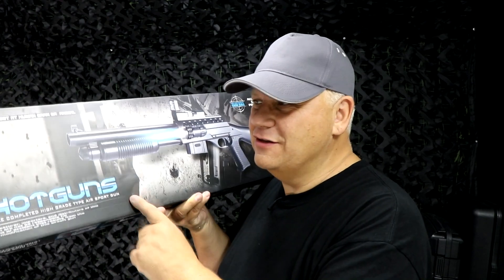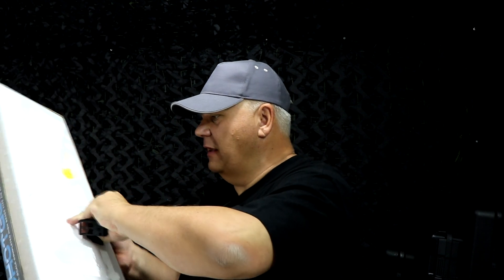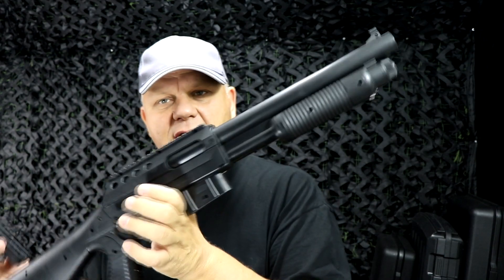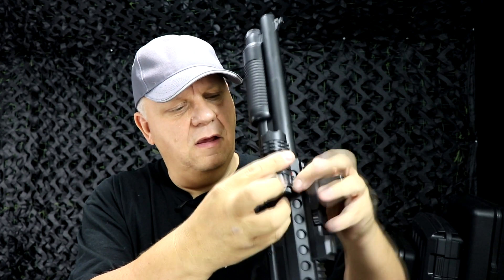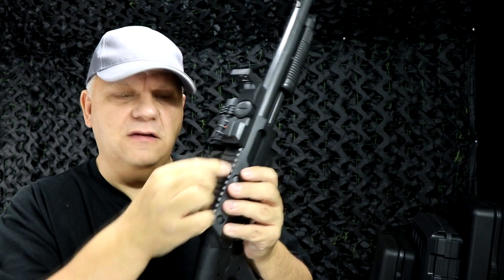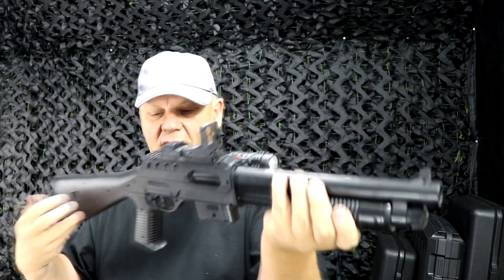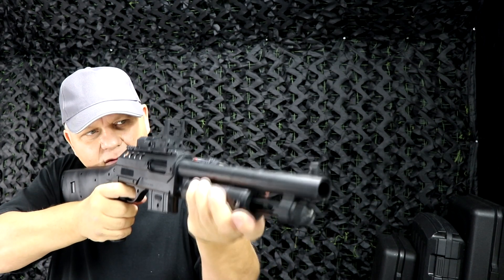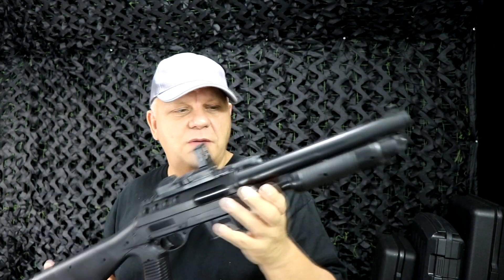0581B PUMP AIRSOFT SHOTGUN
This is the 0581B pump airsoft bb shotgun at Just BB Guns... for more info please see...